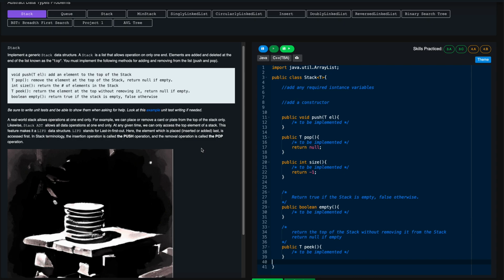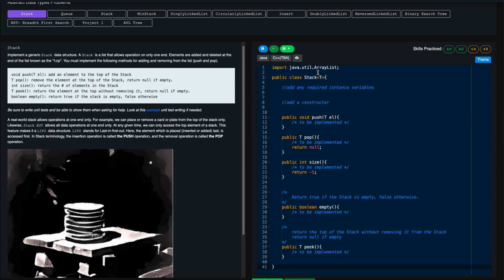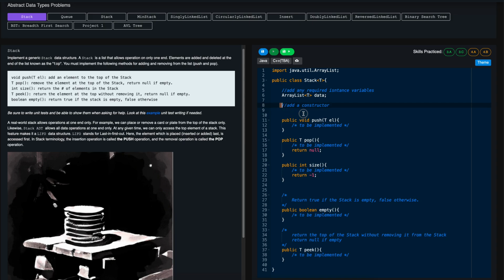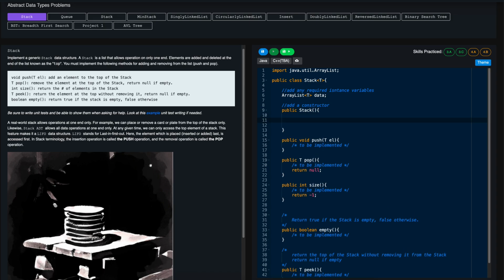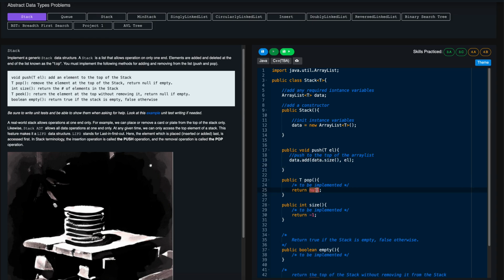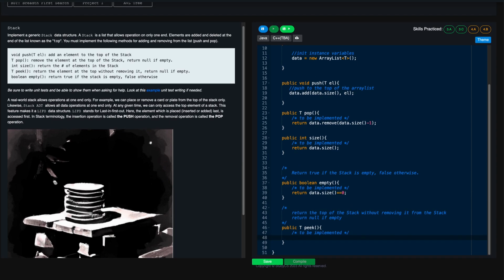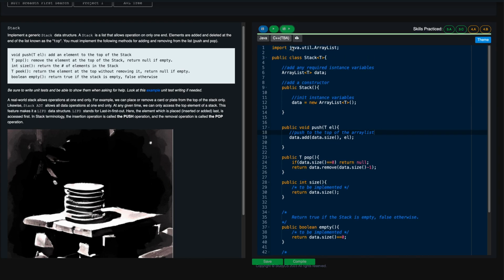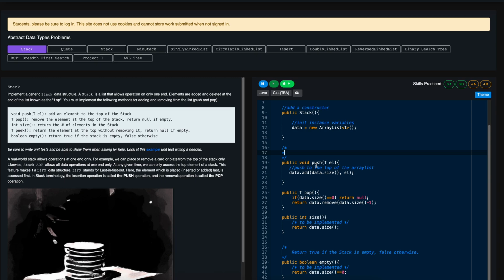Stack using ArrayList